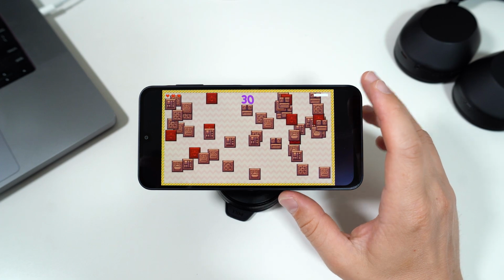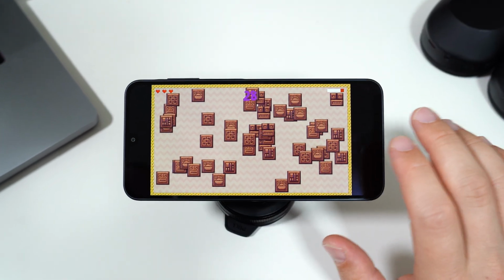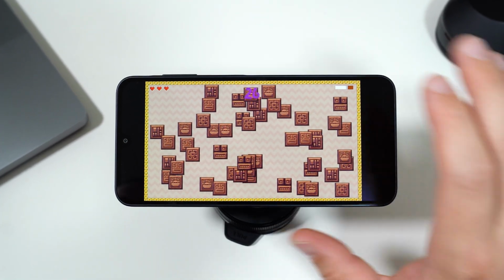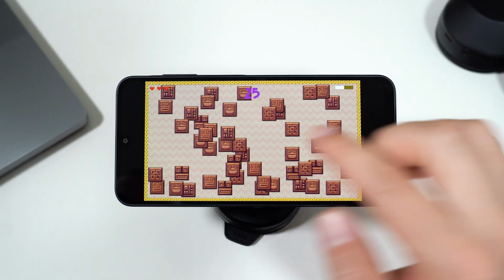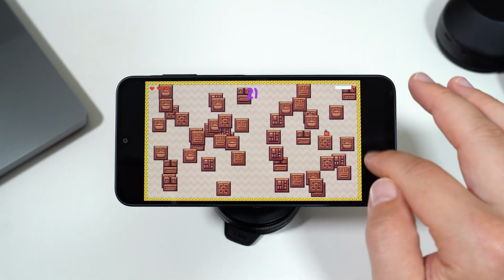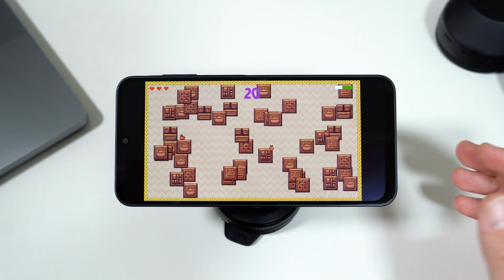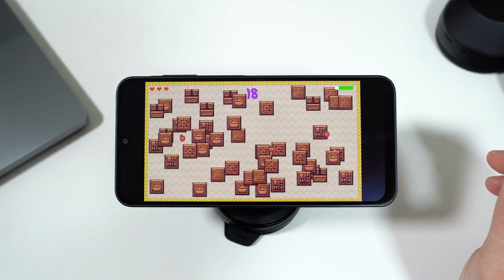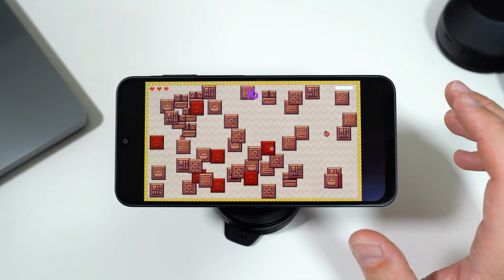Stuck in Fullscreen? How to Exit Full Screen Games or Apps on Android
Stuck inside a full-screen game or media app on your Android phone with no visible home button or navigation bar?

Immersive full-screen mode hides Android system navigation controls so you can focus on media or games without accidental taps. However, getting back to your home screen requires specific edge-swipe gestures or unhiding hidden system bars—especially when your phone is turned sideways in landscape orientation.

In this video, we show you step-by-step how to exit full-screen games and apps on Android using both 3-Button Navigation and full Gesture Controls.

What's covered:
• Understanding Immersive Full-Screen Mode on Android
• How landscape orientation affects edge swipes and button positions
• Exit Method 1: 3-Button Navigation (Swiping edge to reveal Home, Back, and Recent buttons)
• Exit Method 2: Gesture Navigation (The two-swipe rule: swipe once to reveal bar, swipe twice to go Home)
• Quick summary & best practices for exiting stubborn full-screen apps